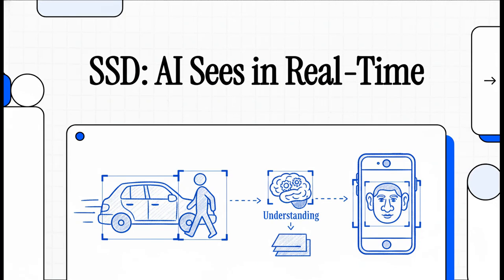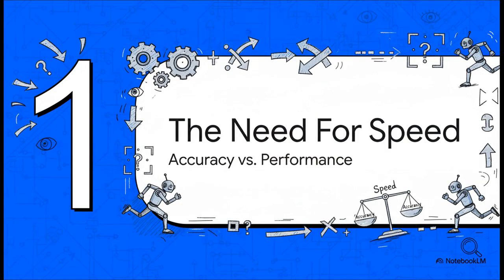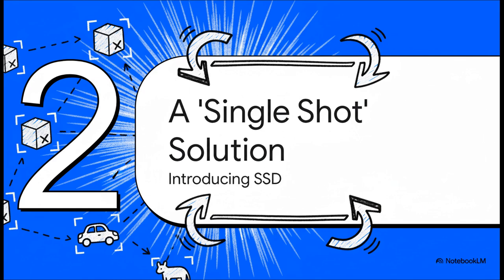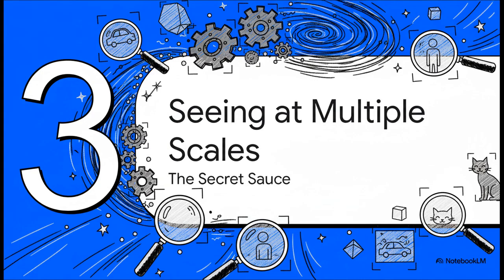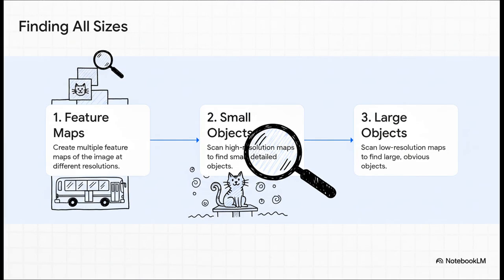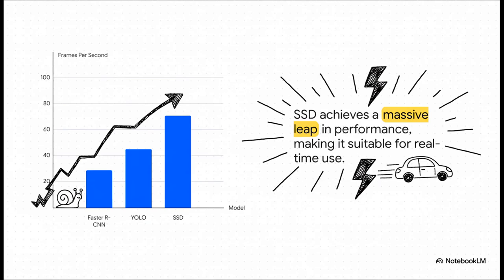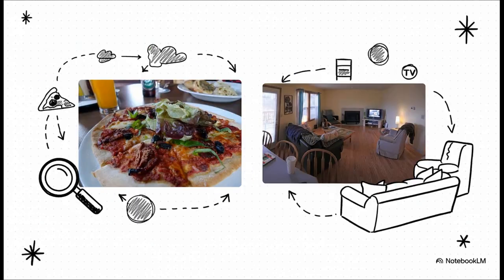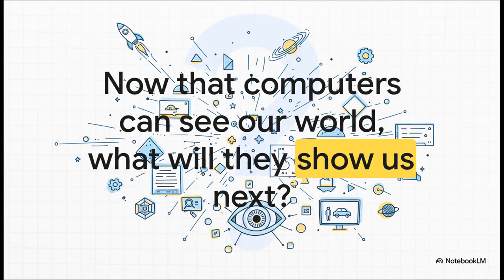2015: Single Shot MultiBox Detector (SSD) - AI Sees in Real Time